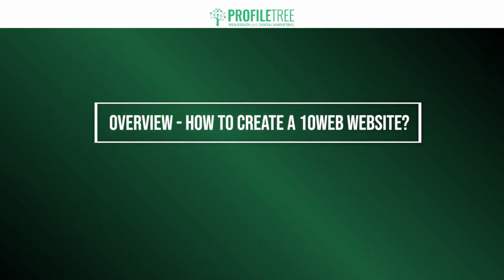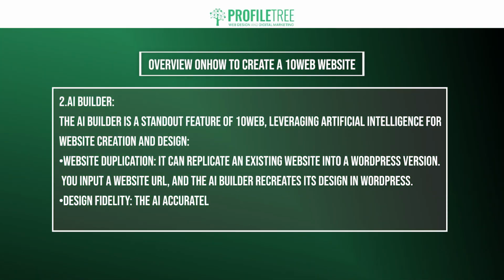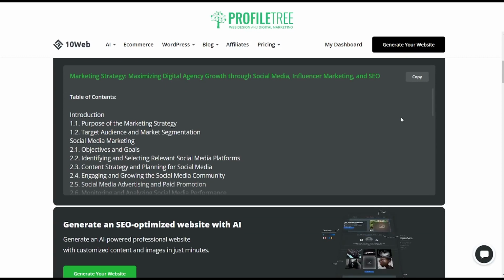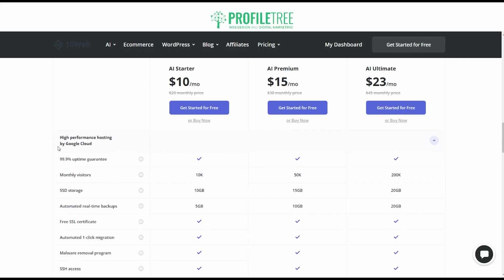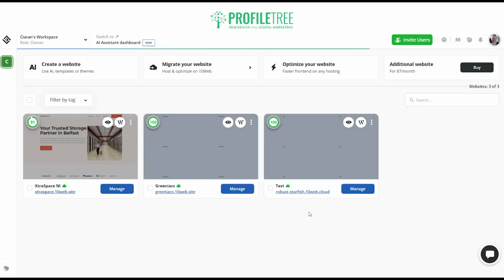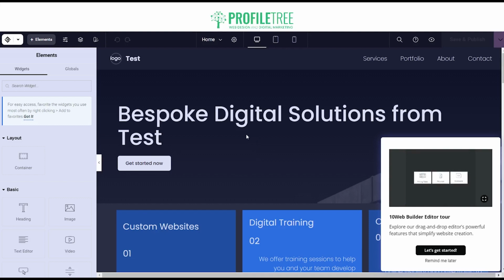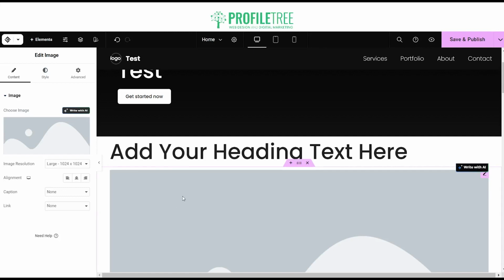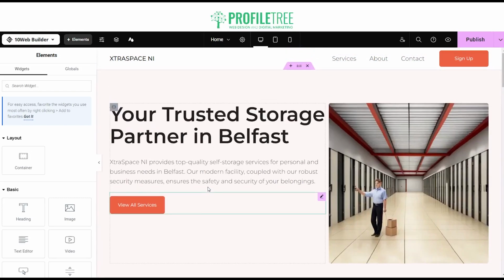How to Create Websites with 10Web | AI Website Builder | Durable AI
Welcome to ProfileTree Web Design and Digital Marketing, where we plant the seeds of digital knowledge to help your business grow!

In this video, we'll explore step-by-step how to make a site with 10Web, from design to optimisation. Our AI tools streamline the entire process, offering intelligent design suggestions, automated content optimisation, and seamless integration with popular plugins. Whether you're a seasoned developer or a beginner, 10Web AI empowers you to craft a website that stands out in today's competitive online landscape.

10web offers an AI-powered website-building platform that has transformed how individuals and businesses can create and maintain their online presence. With its intuitive interface and comprehensive feature set, it provides an excellent solution for both beginners and experienced web developers in the UK.

Key Benefits'

Time Efficiency
10web dramatically reduces the time required to build a professional website. The AI-powered automation handles many technical aspects, allowing you to launch a fully functioning website in hours rather than weeks. This is particularly valuable for small businesses and entrepreneurs who need to establish an online presence quickly.

Cost-Effective Solution
The platform offers competitive pricing compared to hiring professional web developers. With various subscription plans, you can select an option that aligns with your budget whilst still receiving access to premium features. This makes high-quality web development accessible to businesses of all sizes.

Even those with no technical background can create sophisticated websites. The visual editor allows you to drag and drop elements, adjust layouts, and customise designs without writing a single line of code. This democratises web development, making it accessible to everyone regardless of technical expertise.

Standout Features

10web's AI engine can analyse your requirements and automatically generate a tailored website design. Simply input your industry, preferences, and basic information, and the system will create a customised website structure that you can then refine to your specifications.

WordPress Integration
The platform builds upon WordPress, the world's most popular content management system, giving you access to thousands of plugins and themes. This provides unmatched flexibility whilst maintaining the ease of use that 10web is known for.

Hosting and Performance Optimisation
10web includes high-performance hosting specifically optimised for WordPress sites. The platform automatically implements speed optimisations, ensuring your website loads quickly—a crucial factor for both user experience and search engine rankings.

Responsive Design
All websites created with 10web are fully responsive, meaning they adapt seamlessly to different screen sizes and devices. This ensures your visitors have an optimal viewing experience, whether they're using a desktop, tablet, or mobile phone—increasingly important as mobile browsing continues to grow.

SEO Tools
The platform includes built-in search engine optimisation features to help your website rank higher in search results. These tools guide you through optimising your content, meta descriptions, and other SEO elements to increase your visibility online.

Security Features
10web implements robust security measures, including automated backups, malware scanning, and security updates. This protects your website from potential threats and ensures your data remains safe.

Whether you're creating a simple portfolio or a complex e-commerce store, 10web provides the tools and support needed to build a professional, high-performing website without the traditional barriers of technical knowledge or high costs.

LinkedIn: ProfileTree - We Design and Digital Marketing